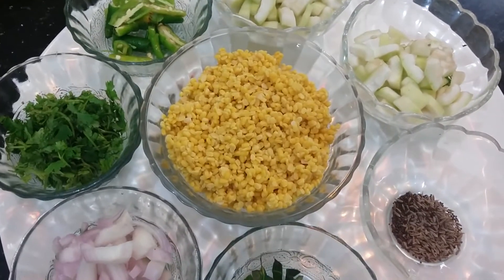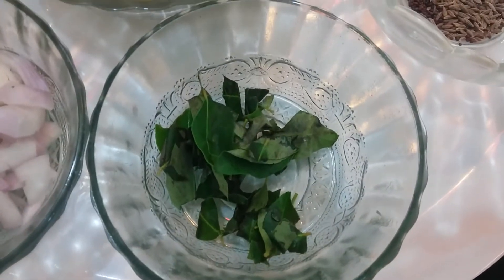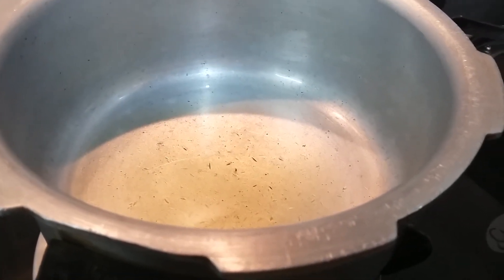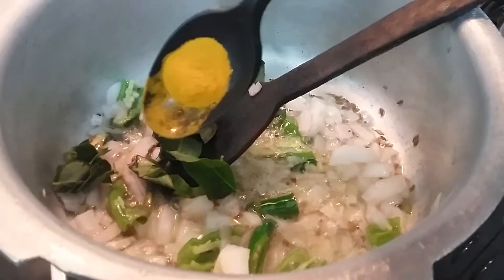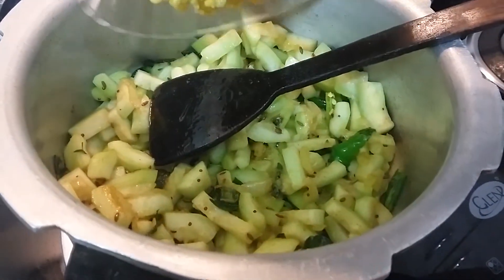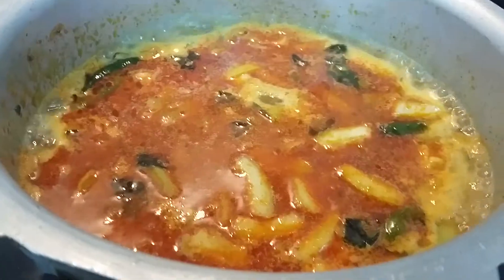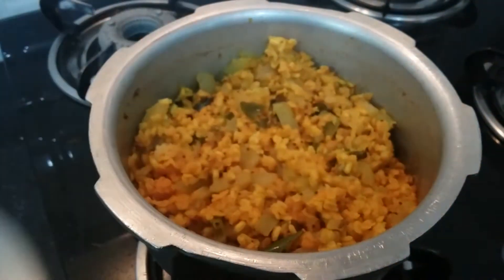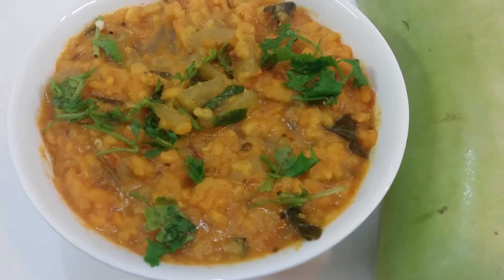Sorakaya Pesara Pappu in Telugu Andhra Style - Bottle gourd Moong Dal lentils - Sorakaya Pappu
Sorakaya Pesara Pappu Andhra Style recipe - Learn How to make sorakaya pesarapappu (bottle gourd in lentils) also called Kaddu / Lauki Moong Dal Sabzi in hindi and Anapakaya Pesarapappu in telugu or bottle gourd dal recipe in english.

For making this "Sorakaya Pesara Pappu" recipe please watch above video with step by step instructions.